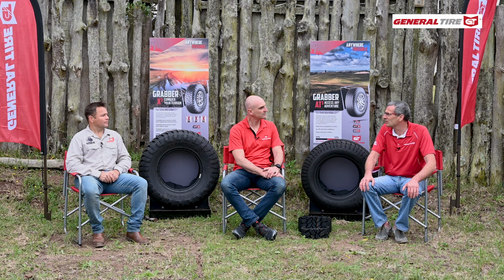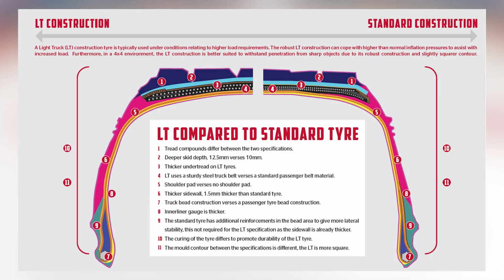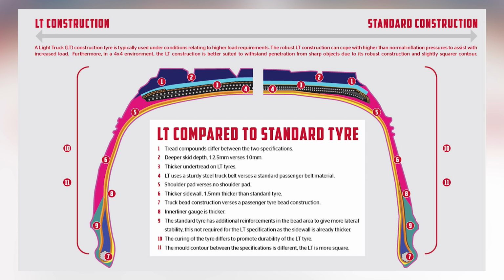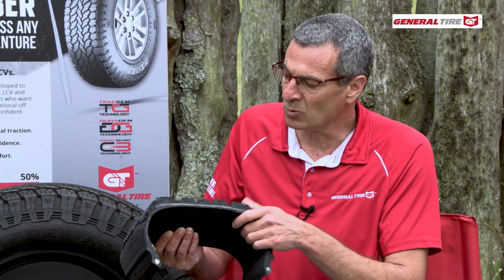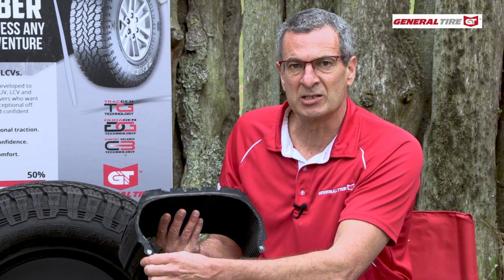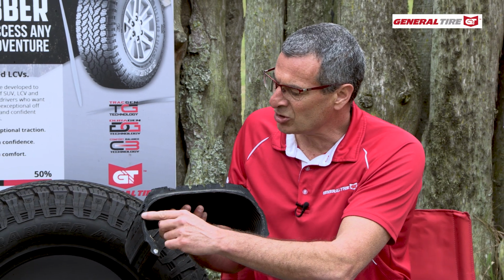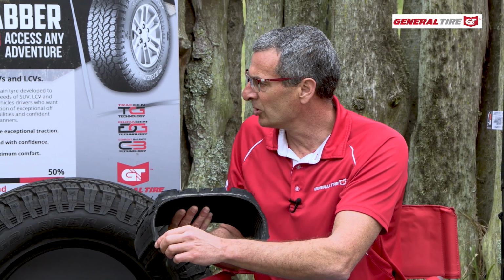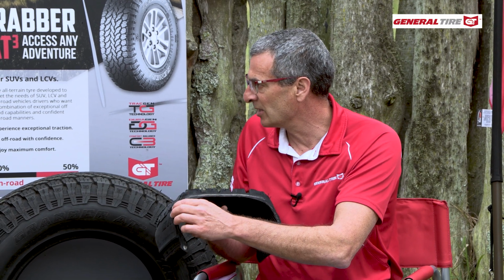Talking Tyres with General Tire - Episode 7 - Standard vs LT tyres